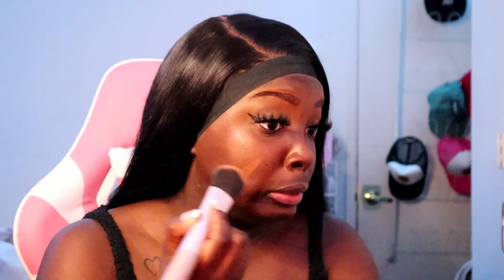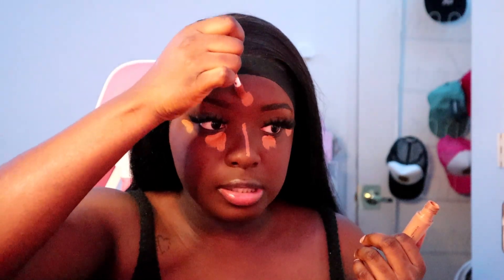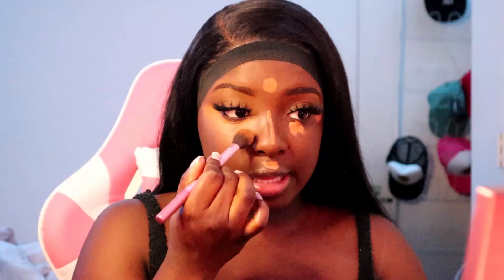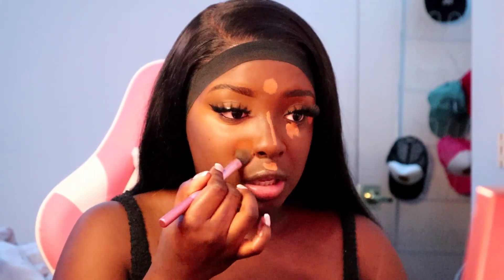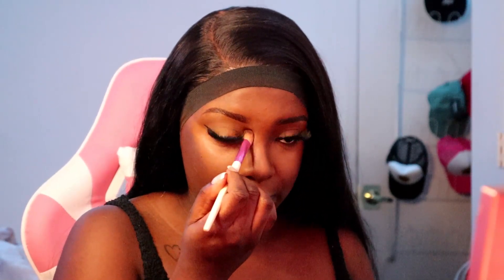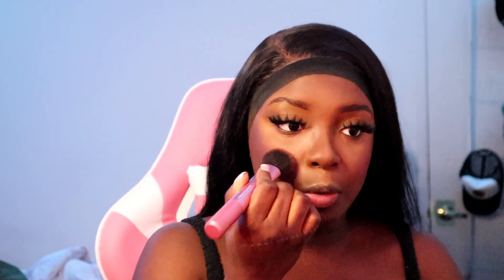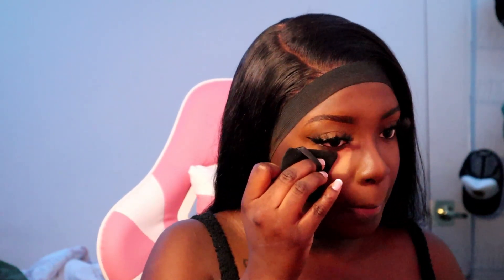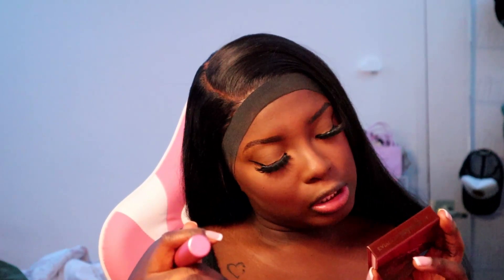FLASHPROOF Face Using Affordable Drugstore Makeup | EXTREMELY Beginner Friendly For Darkskin WOC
I NOT OWN COPYRIGHTS TO THIS MUSIC !!!

Hey guyss!!! Thank you for tuning in and constantly supporting my channel. Lmaooo my bad for the repetitive words, I still get mad shy in front of the camera 😭

Products Mention:
NYX Shine Blur Primer
Maybelline Super Stay Full Coverage Foundation-Deep Bronze 370
e.l.f. Camo Concealer
Black Radiance Opal Foundation For Contour
e.l.f Putty Blush-Caribbean
Maybelline Fit Me Loose Finishing Powder-Medium Deep
Maybelline Fit Me + Poreless Face Powder-Coconut

OPTIONAL:
Juvias Place Contour Palette-Dark
Juvias Place Blushed Duo Palette-Volume 5